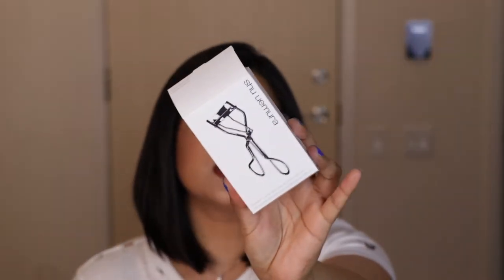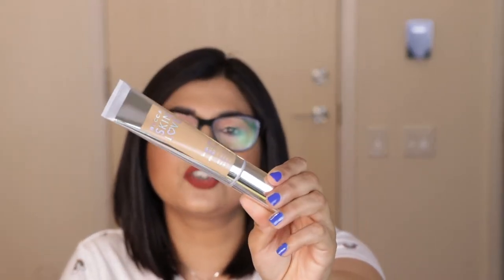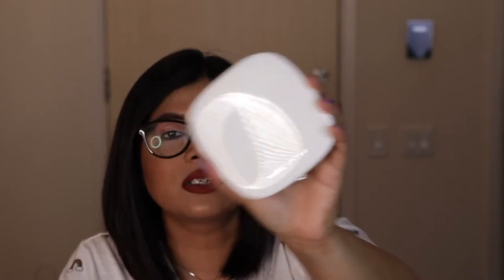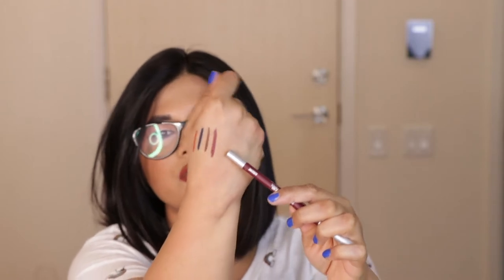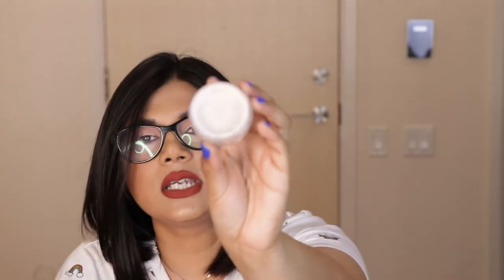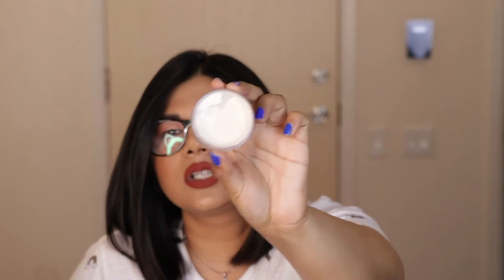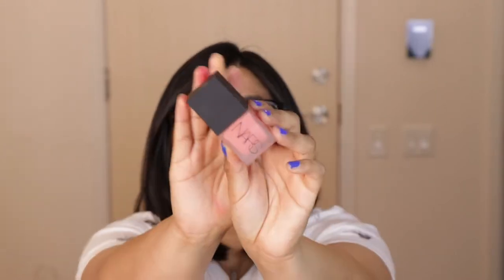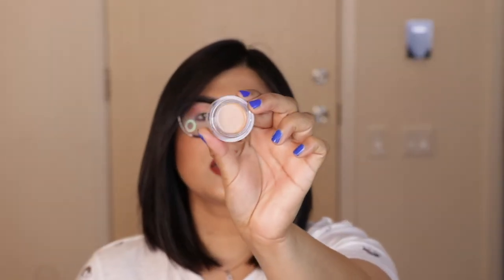SEPHORA Appreciation SALE Haul | GirlWithSpecs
Hey Everyone,

Sephora had their Appreciation SALE in the last week of August and I picked up some super exciting products during that time. Thought of sharing those with you

Love,